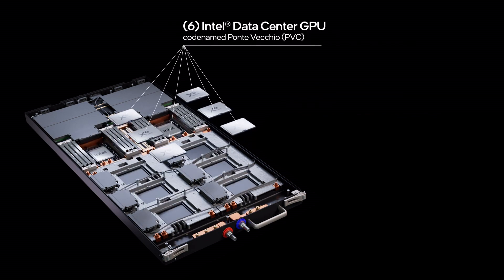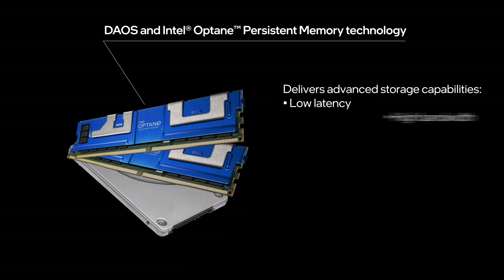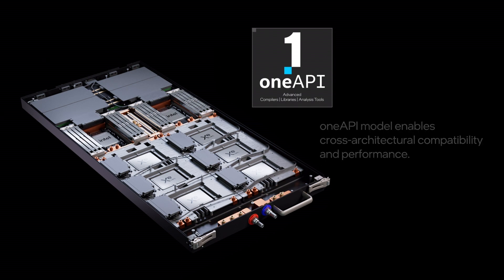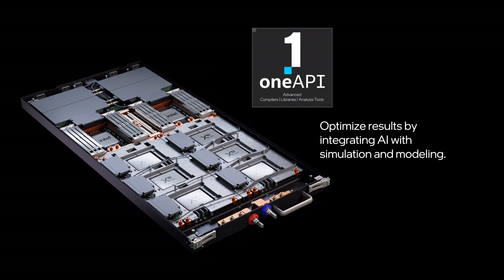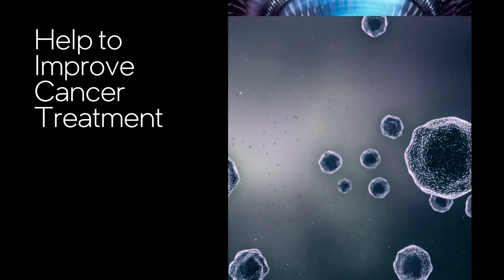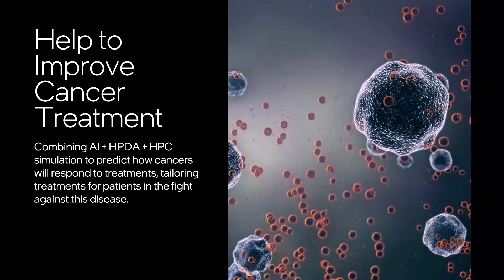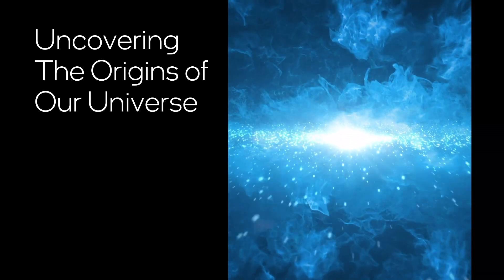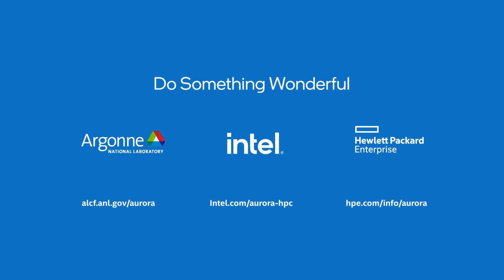Aurora Supercomputer Exascale Technology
Offering performance projected to exceed two exaFLOPS of double-precision compute performance, Aurora will empower previously unattainable research and engineering endeavors.